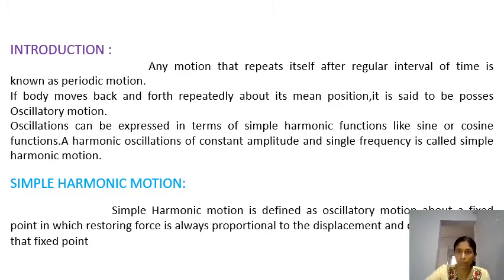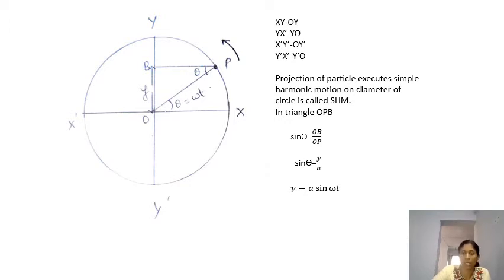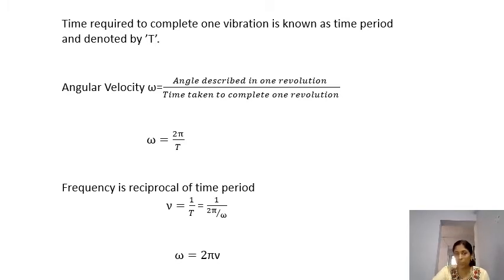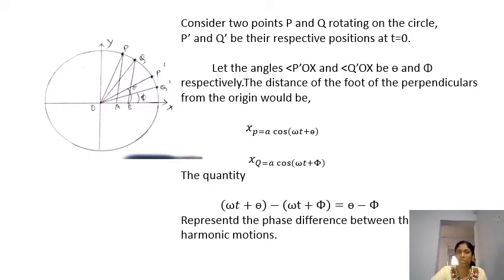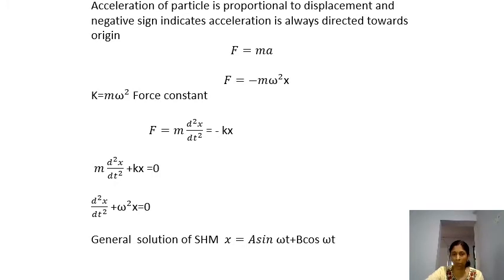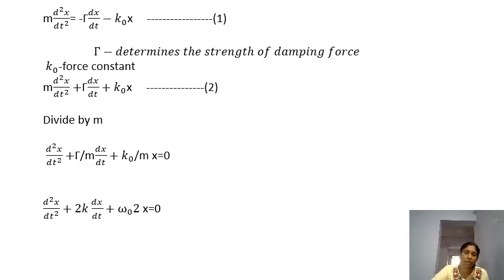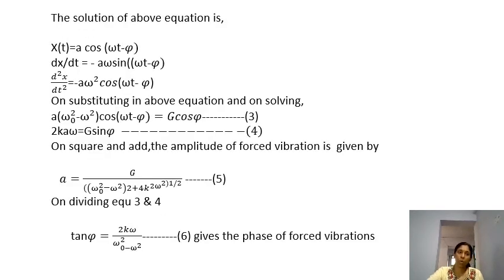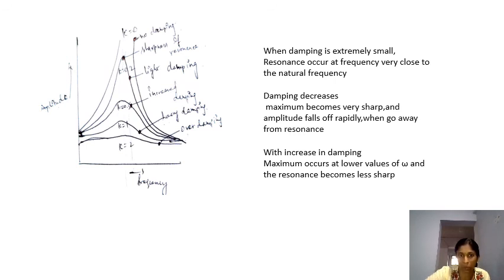Simple Harmonic motion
Simple Harmonic motion and Damped simple Harmonic motion